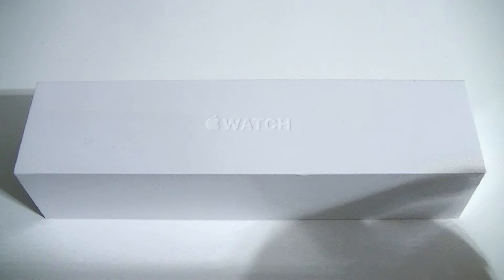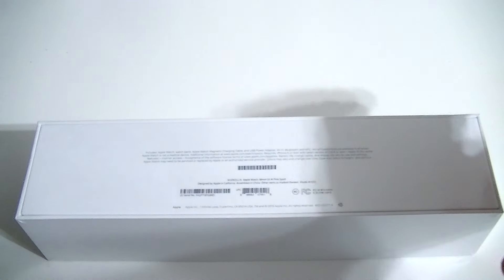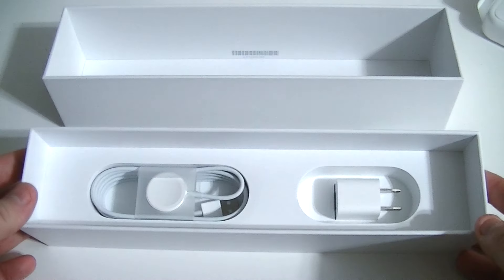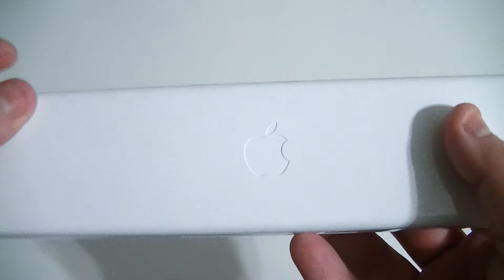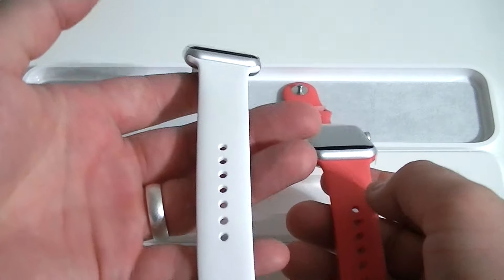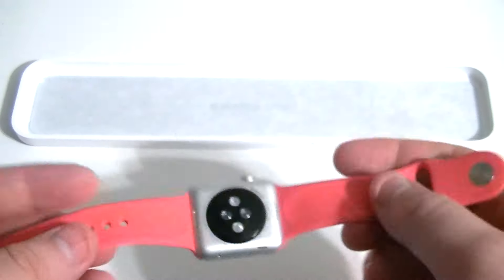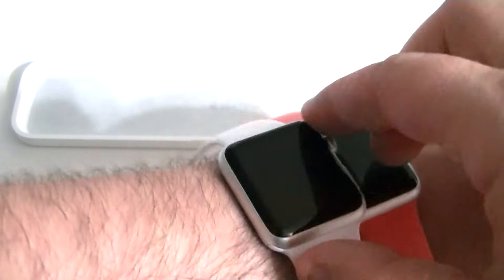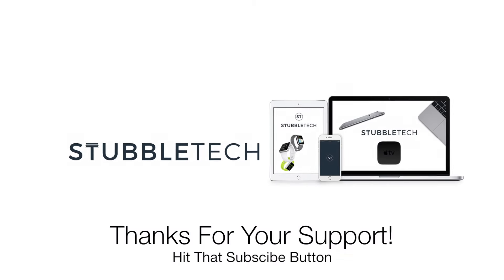Unboxing: 38mm Apple Watch Sport